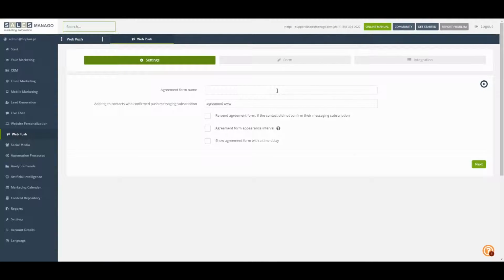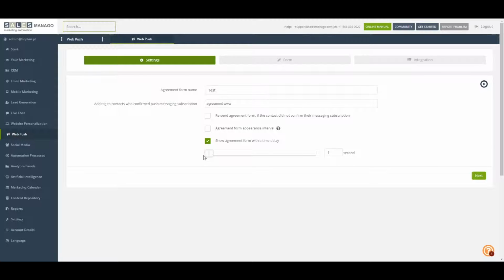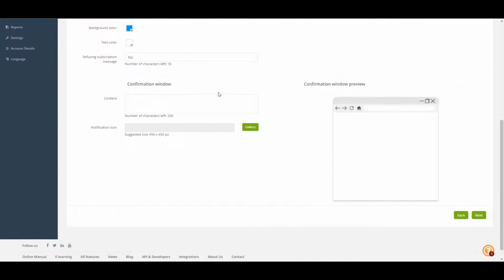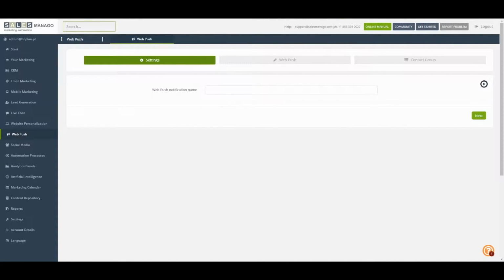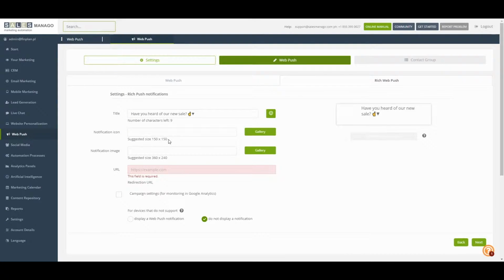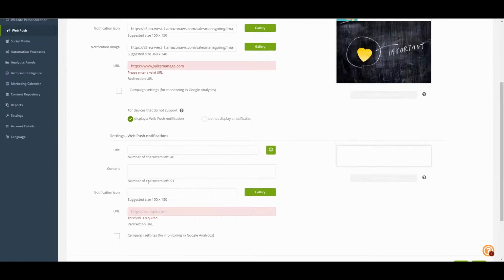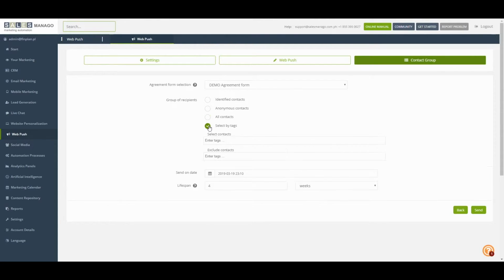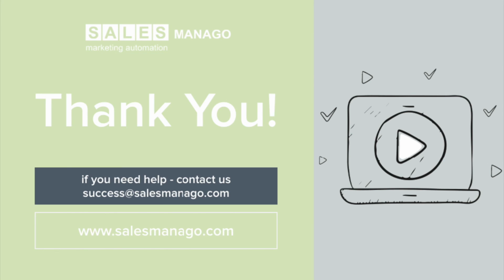Web Push Notifications